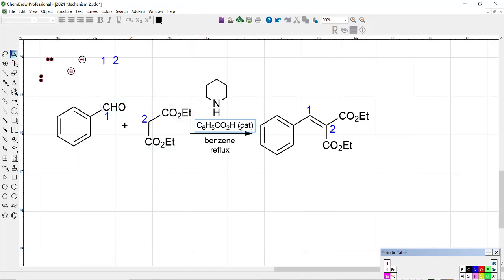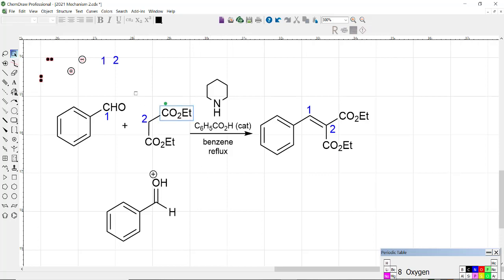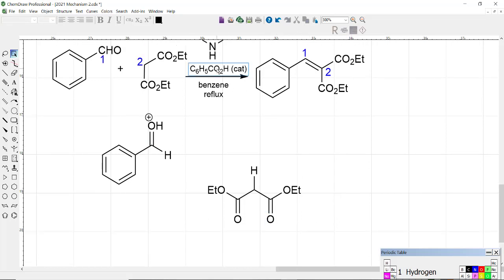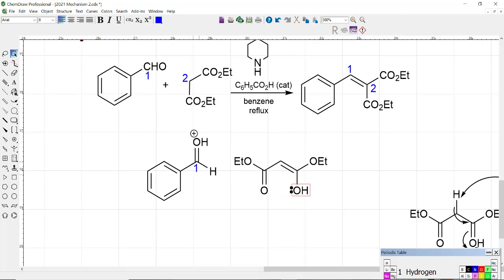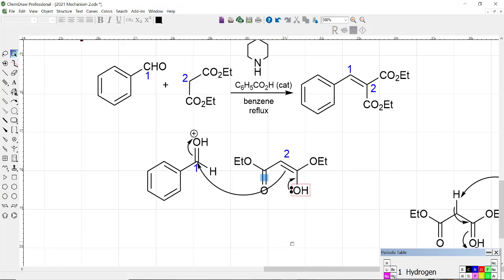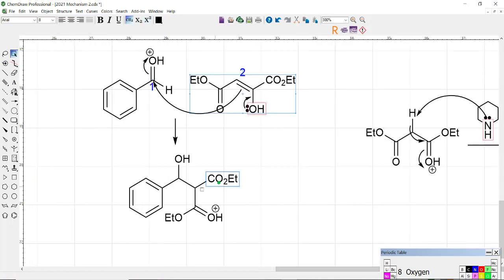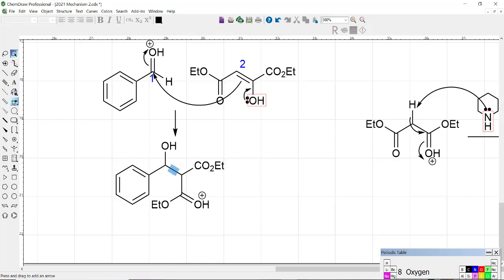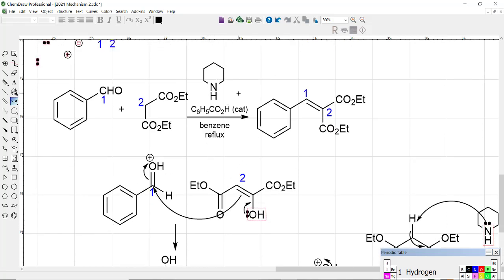[H3 Chemistry] 2021 Reaction Mechanisms Lecture Ex 5d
2021 Reaction Mechanisms Lecture Ex 5d